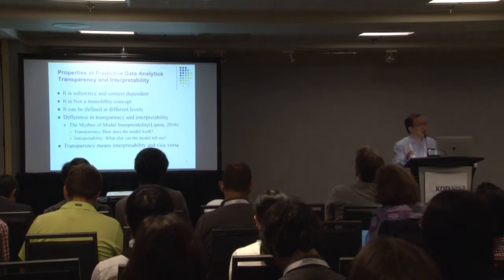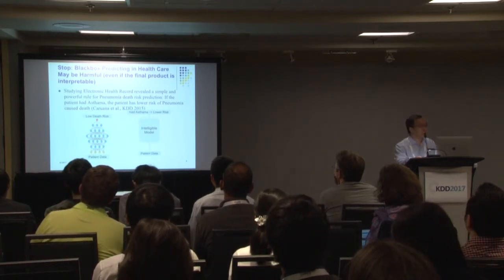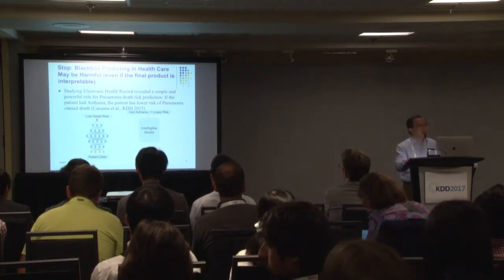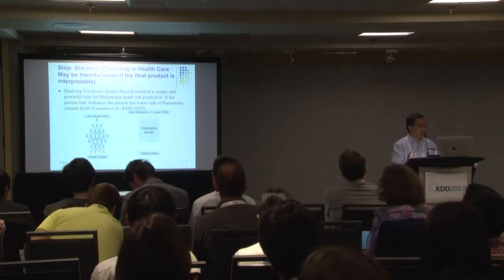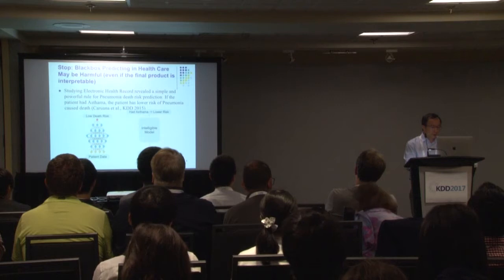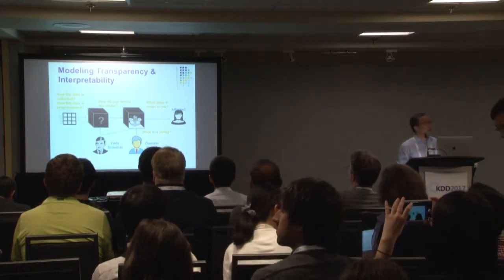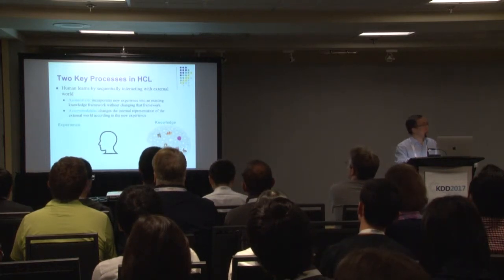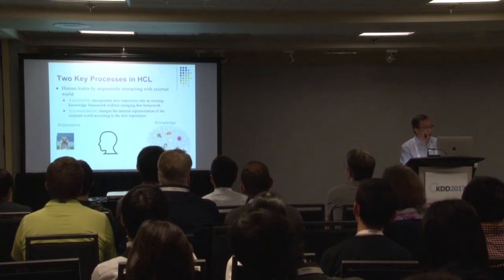Constructivism Learning: A Learning Paradigm for Transparent Predictive Analytics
Author:
Jun (Luke) Huan, Department of Electrical Engineering and Computer Science, University of Kansas

Abstract:
Developing transparent predictive analytics has attracted significant research attention recently. There have been multiple theories on how to model learning transparency but none of them aims to understand the internal and often complicated modeling processes. In this paper we adopt a contemporary philosophical concept called ``constructivism’‘, which is a theory regarding how human learns. We hypothesis that a critical aspect of transparent machine learning is to ``reveal’’ model construction with two key process: (1) the assimilation process where we enhance our existing learning models and (2) the accommodation process where we create new learning models. With this intuition we propose a new learning paradigm using a Bayesian nonparametric to dynamically handle the creation of new learning tasks. Our empirical study on both synthetic and real data sets demonstrate that the new learning algorithm is capable of delivering higher quality models (as compared to base lines and state-of-the-art) and at the same time increasing the transparency of the learning process.